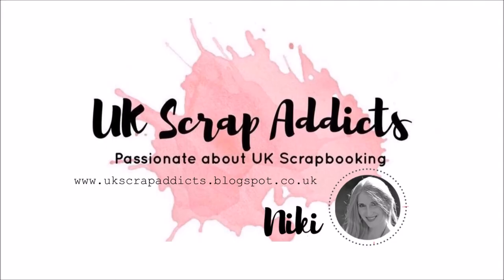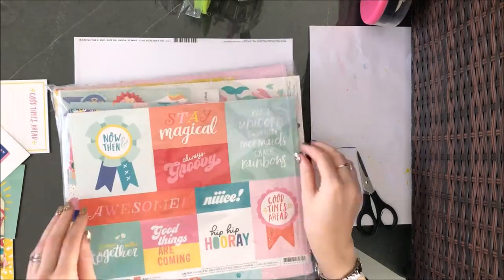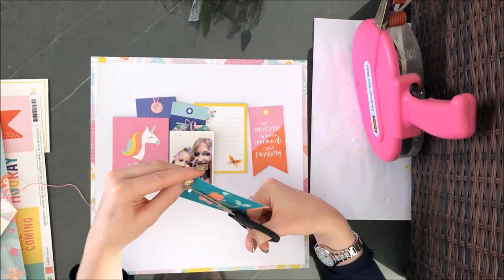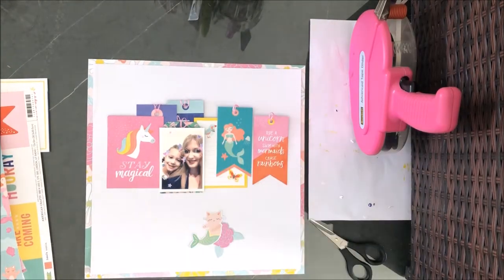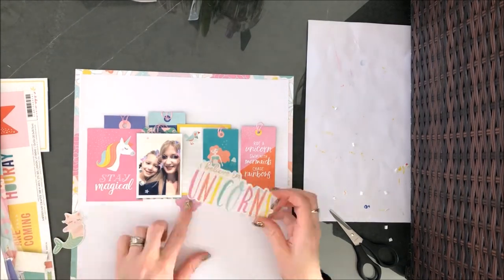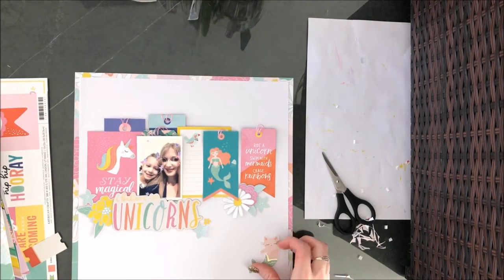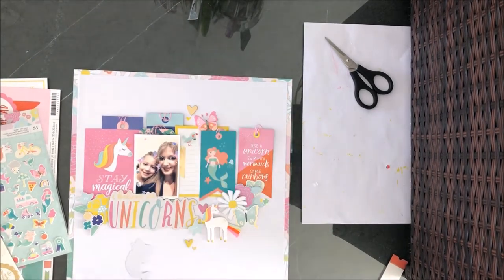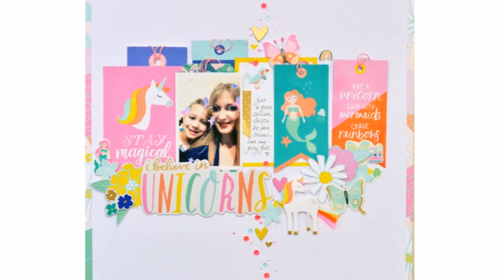I Believe in Unicorns | Niki Rowland | UK Scrap Addicts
I Believe in Unicorns layout by Niki Rowland for UK Scrap Addicts. Our theme this month was to use tags on a layout and I choose to use loads from a cut-apart sheet whilst using up some older tags from my stash too.